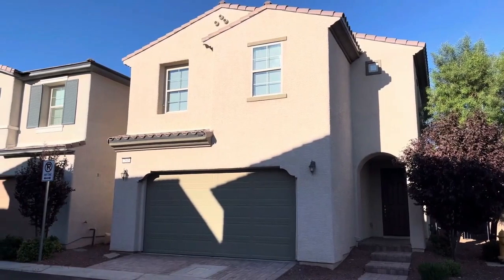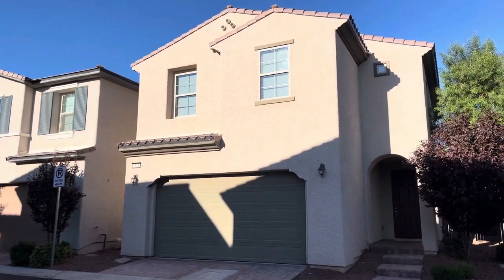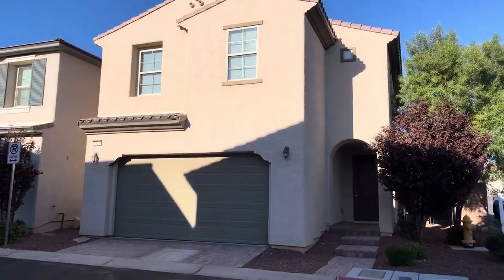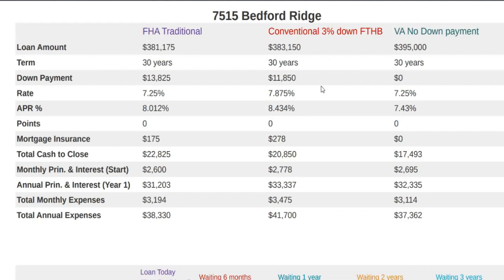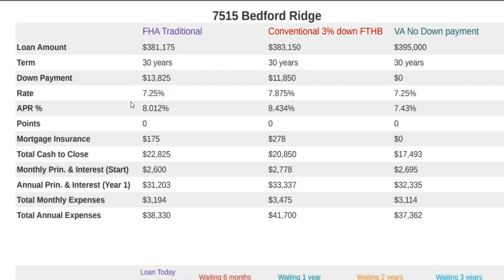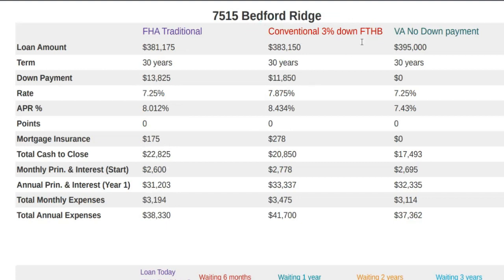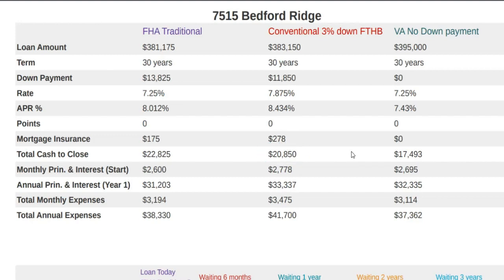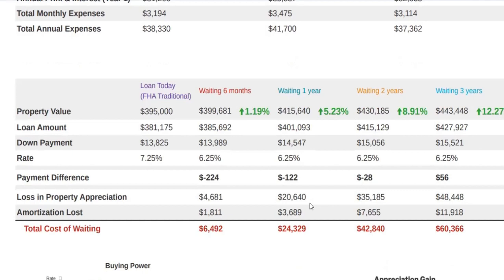4 Bedroom Home for Sale in Skye Canyon, Las Vegas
Let's take a tour of this 4 bedroom home for sale in Skye Canyon featuring luxury plank flooring throughout first floor. Great room is open to the upgraded kitchen with island, granite counters, pendant lighting, and new backsplash. All brand new LG appliances included. Laundry is conveniently located upstairs. Primary bedrom is separate from other bedrooms. Private backyard with covered patio. Listing courtesy of  Barbara Reed. Priced at $395,000.

Bobbie Camacho, Signature Real Estate Group, S.168830

Shelly Panzarella, Mortgage Lender at Prosperity Lending

I have been in the Real Estate business since 2008 and I have experience in different market conditions. I specialize in relocation, foreclosures, investors, and traditional buying and selling of homes. I believe in providing old-fashioned customer service and standards, while adding a modern twist in this constantly changing market.

Whether you'd like to sell your property, or purchase a house, townhouse, new build, or investment property, my team works hard to help YOU! I have a history of success and integrity in real estate that you can depend on.

Leave any questions below or any areas in Las Vegas you'd like to see!